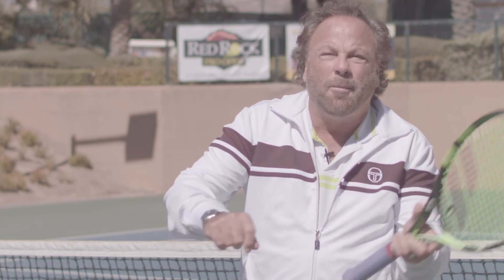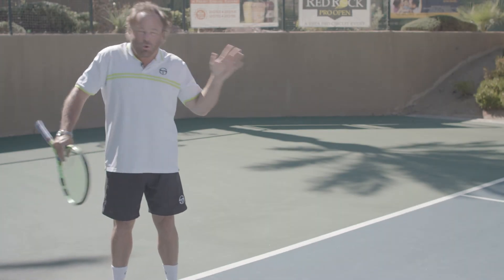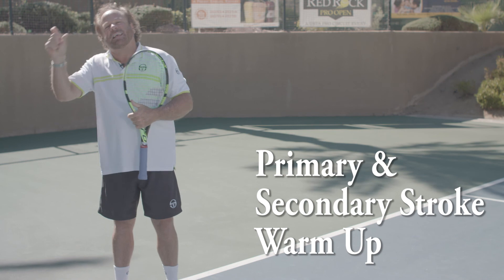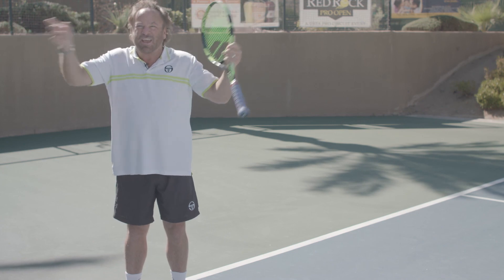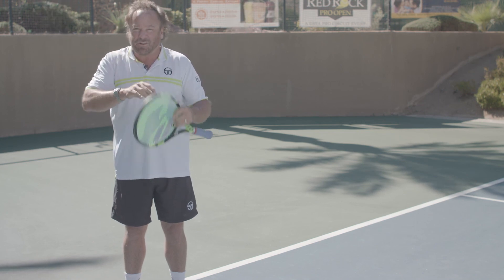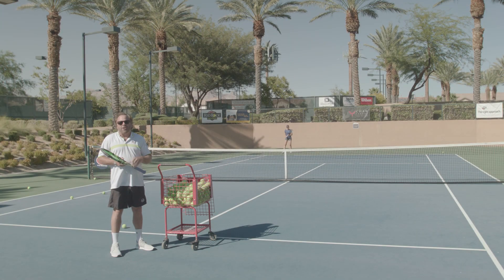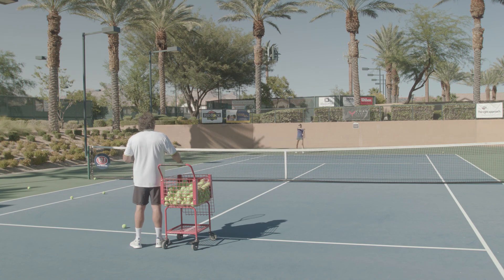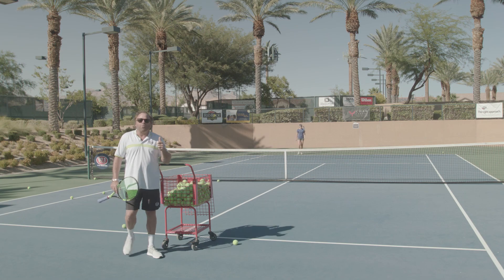THE REPLACEMENT SERIES VIDEOS TIP 2: Warm Ups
Frank uncovers why warming up both primary & secondary strokes is meaningful.